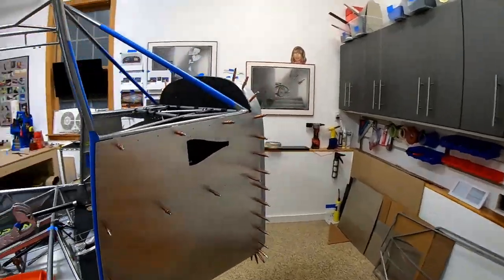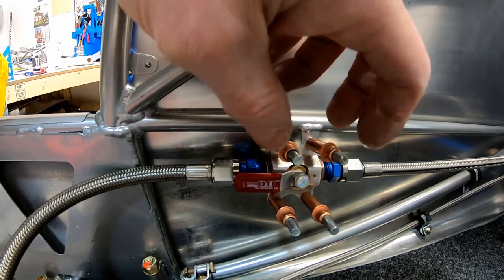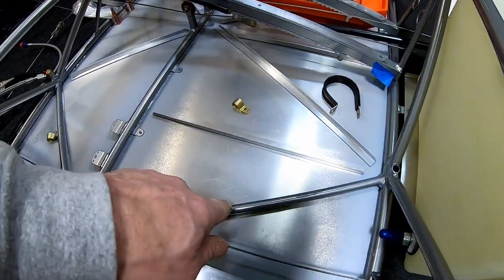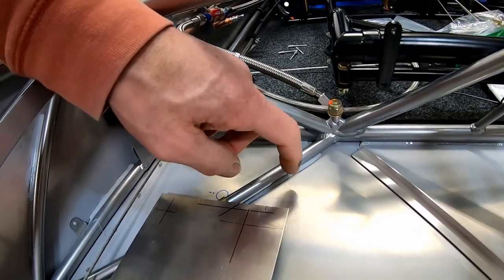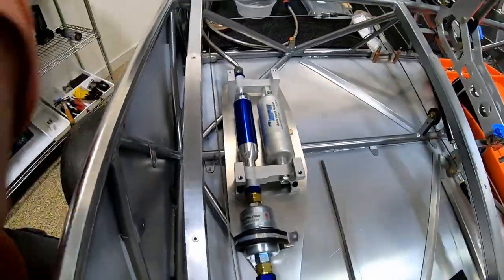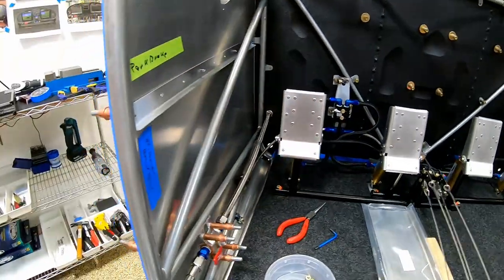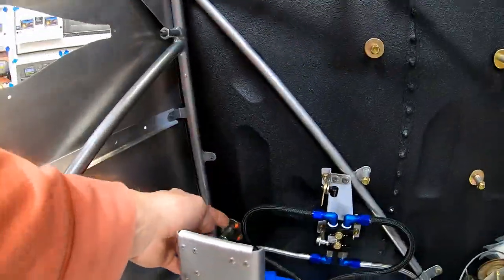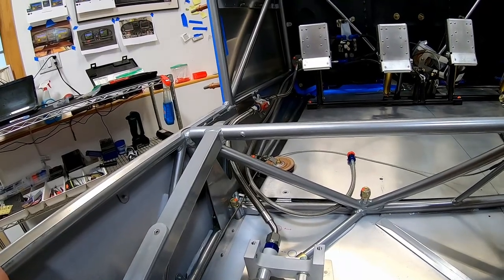RANS S-21 (061) Fuel pump, valve and gascolator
Installing the fuel pump / filter, shut-off valve and gascolator with new-style SS braided fuel lines.